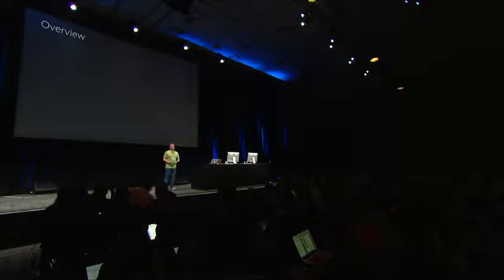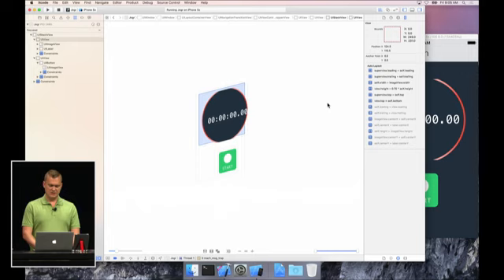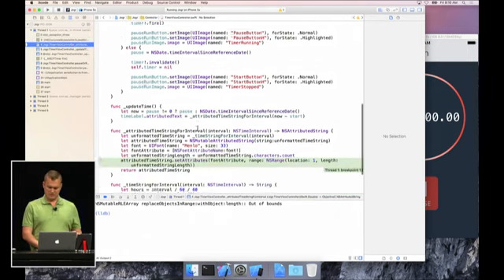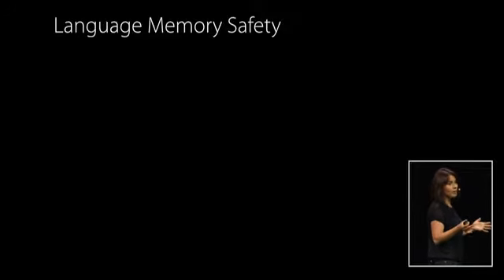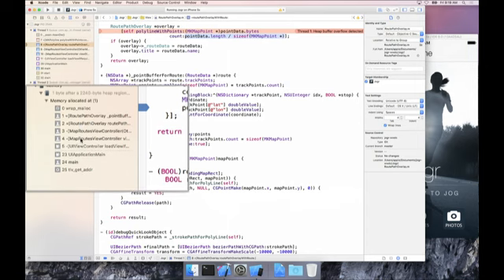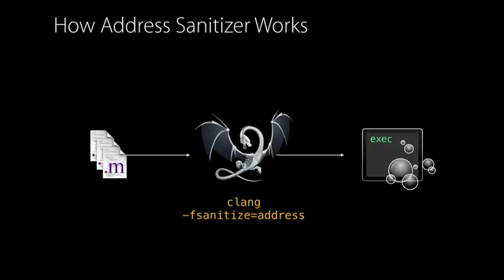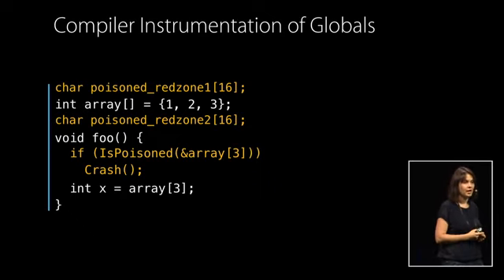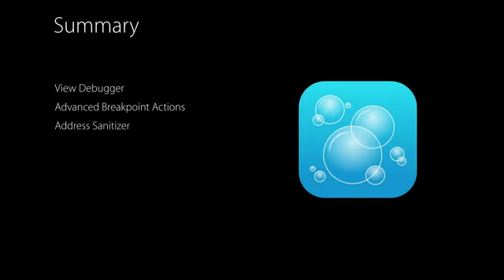413 sd advanced debugging and the address sanitizer